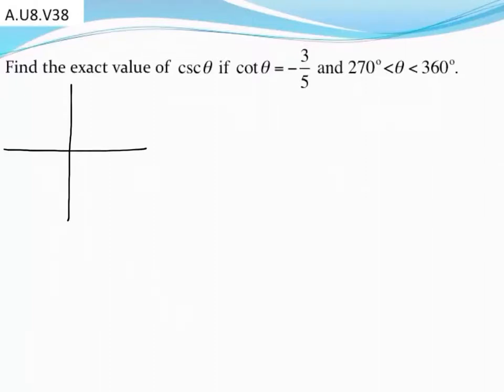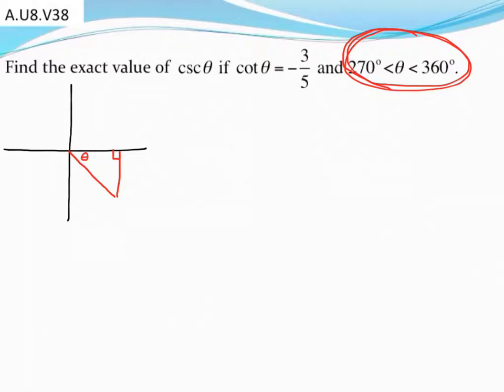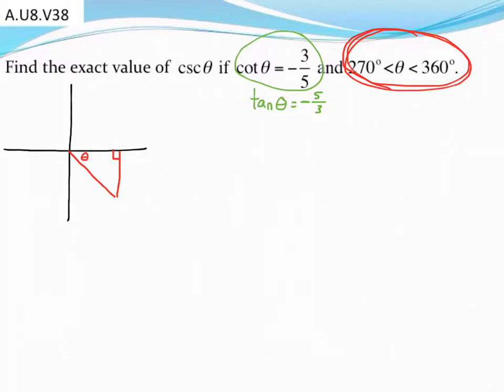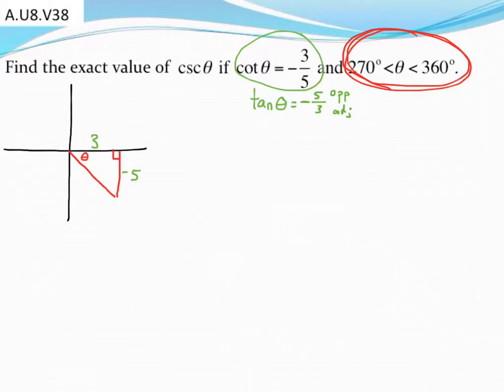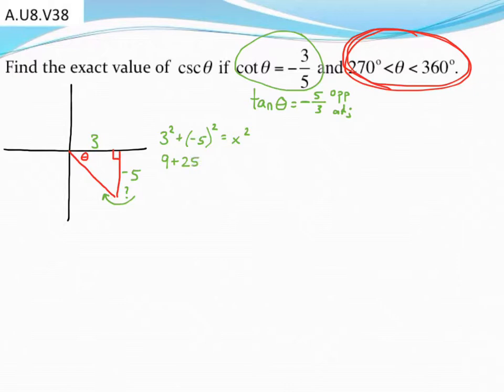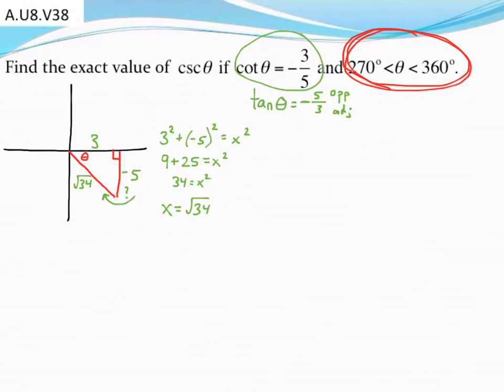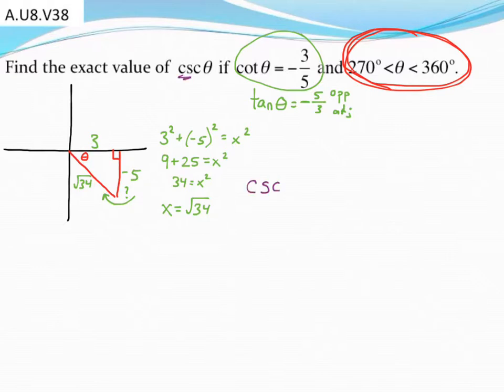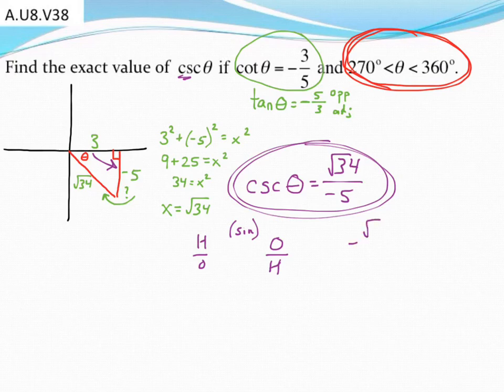Using basic trig identities to find trig ratios 2